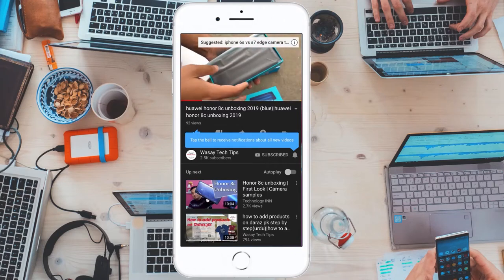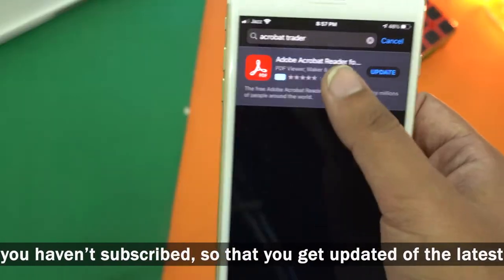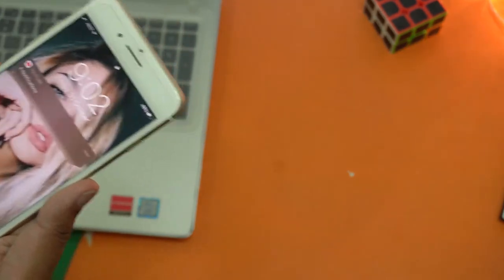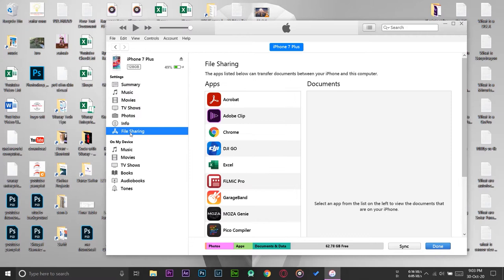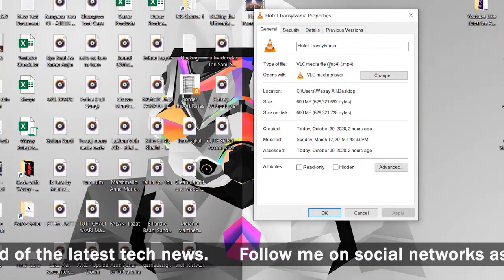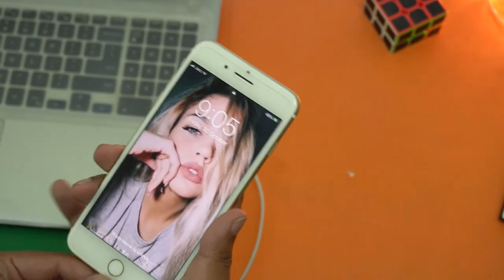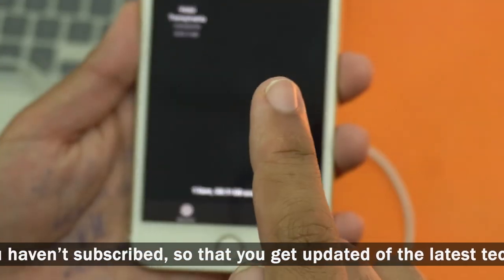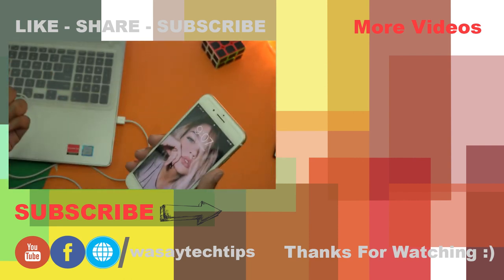Transfer Movies from PC to iPhone iPad 2020 | The Easy Way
Transfer Movies(Films) from PC to iPhone 2020
Transfer Movies from PC to iPhone iPad

🔧  Gear that I use:
🔨 Primary Camera:   Sony a6400
🔨 Lens:   Sony 16-50mm kit lens
🔨 Secondary Camera:   iPhone 7 plus
🔨 Microphone:   Boya by-mm1

tags
Transfer Movies(Films) from PC to iPhone iPad